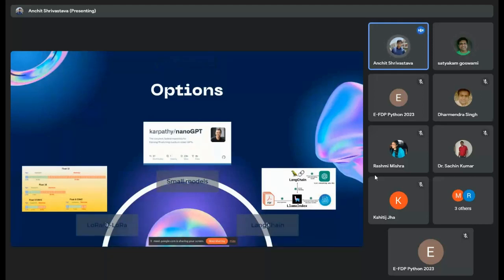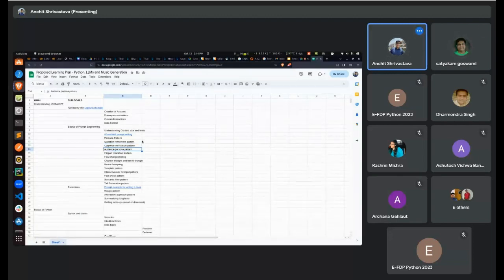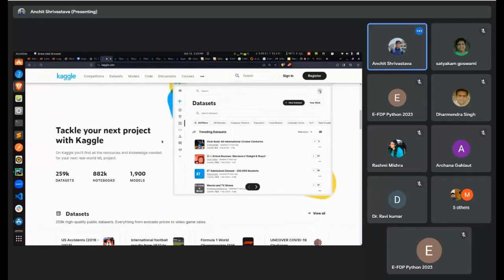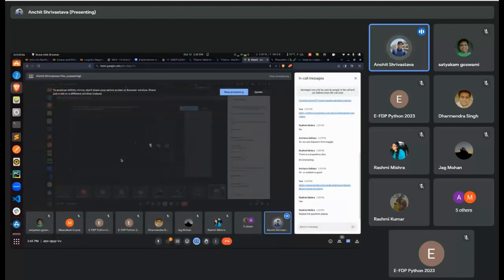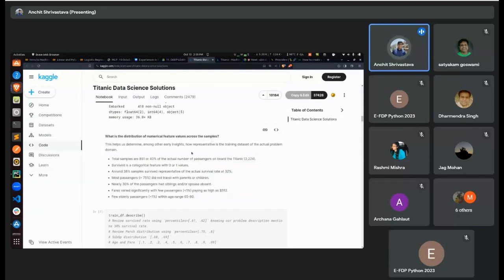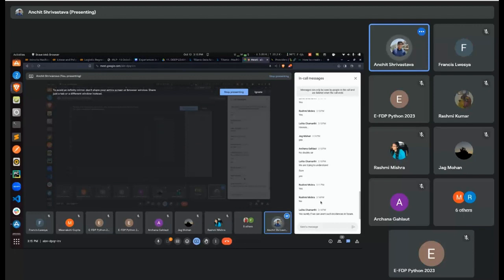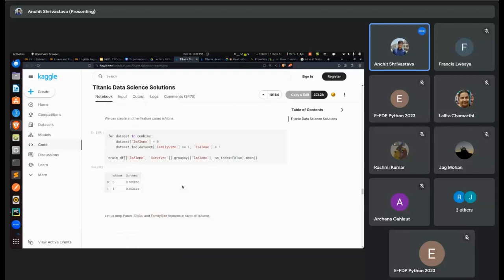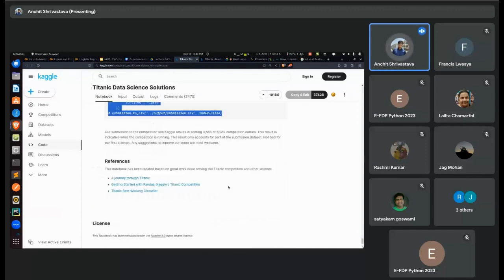eFDP || Advanced Python Programming || ARSD DU || October 13, 2023 || Day 5 || Session 2 || PMMMNMTT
eFDP || Advanced Python Programming || ARSD DU || October 13, 2023 || Day 5 || Session 2 || ARSD College || Department of Electronics || IQAC || TLC Ramanujan || PMMMNMTT